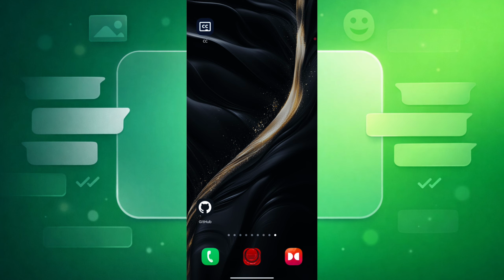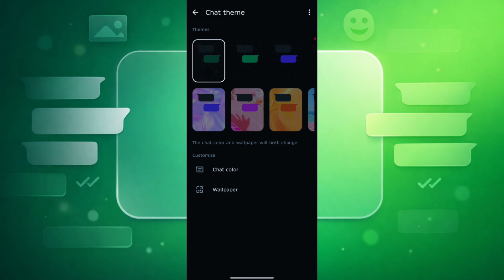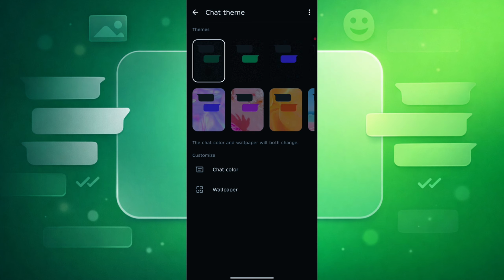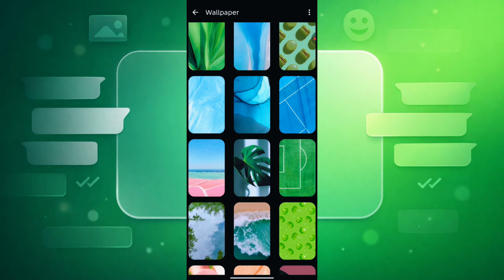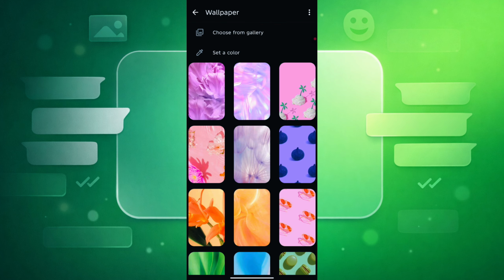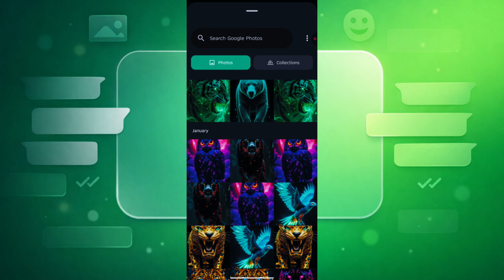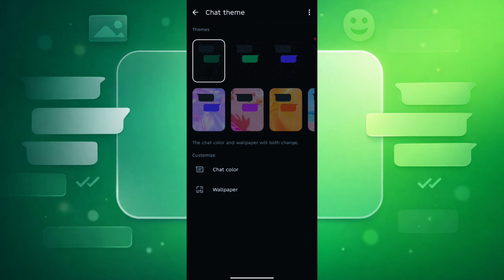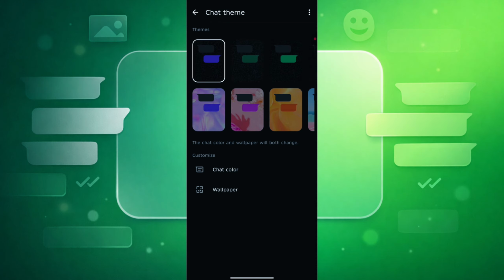WhatsApp FINALLY Added This! (Change Chat Theme NOW)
Stop using the same old WhatsApp look! In this video, I show you the official new hidden settings to completely transform your WhatsApp chats. No third-party apps, no risk—just the latest 2026 update features.

The NEW WhatsApp Update
How to Access Hidden Themes
Customizing Chat Colors & Backgrounds
Pro Customization Tip